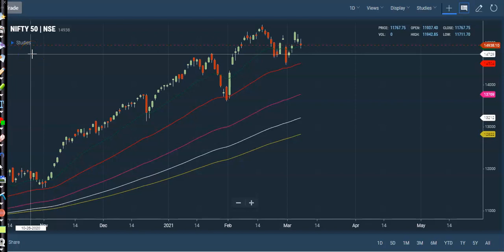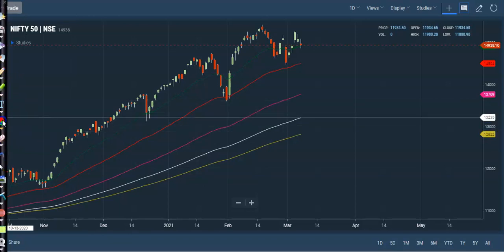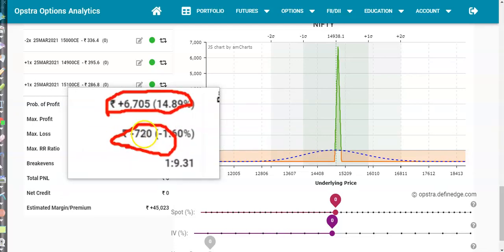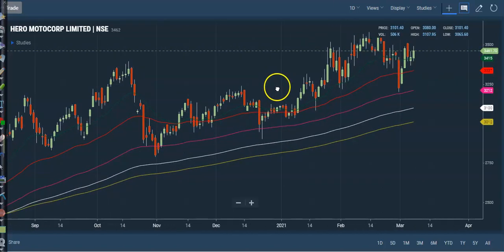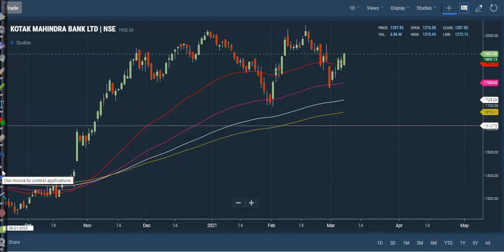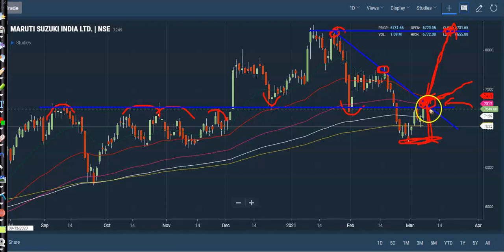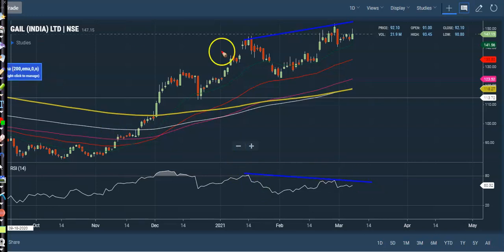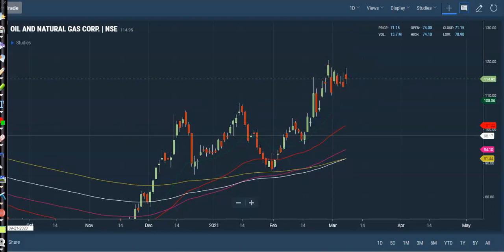Market Behavior| Top stock analysis | Nifty 50 | Alice blue | 05 03 2021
Technical Analysis Of Top Stock | Alice blue | 05, March 2021